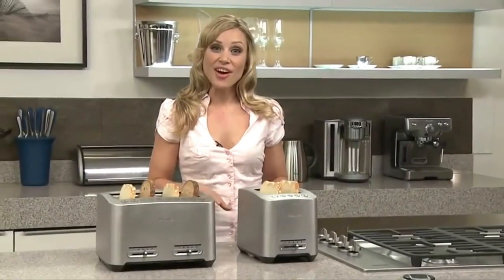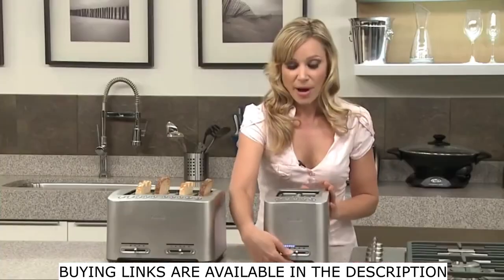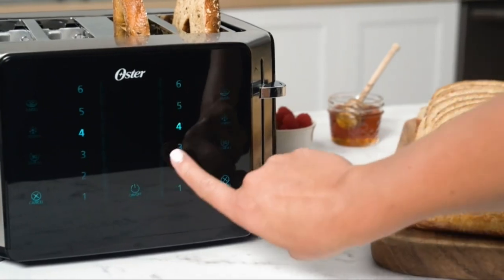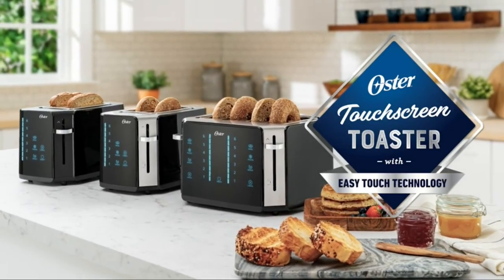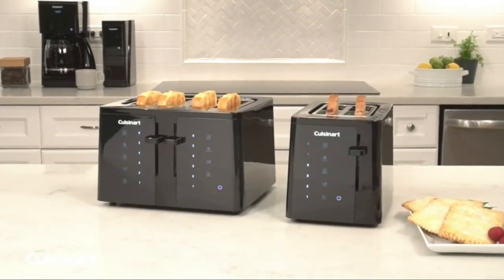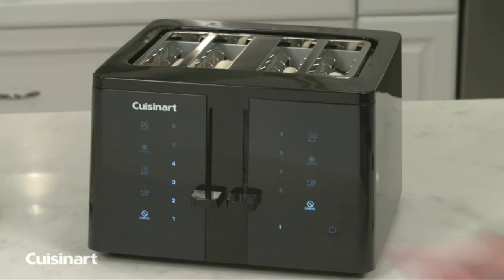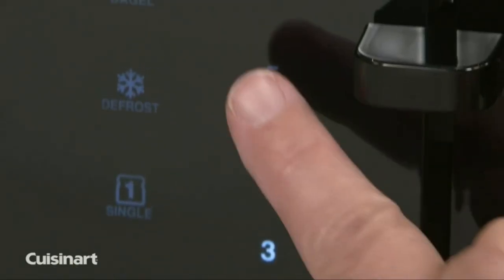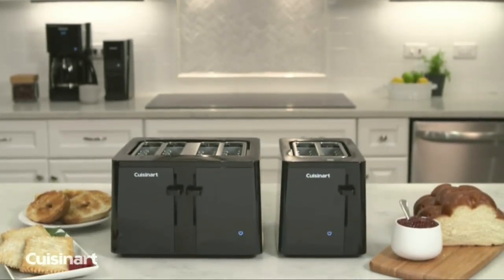top 5 toaster 2023 | best toasters 2023 | best toaster reviews 2023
Top 5 toaster 2023

➜ Links to the best toasters 2023 we have listed in this video:

1. CuisinartToaster. Best Overall

2. Smeg 50's.  Best Retro Style

3. Whall Toaster.  Best Four slice Toaster

4. Oster Toaster.  Best Budget

5. Breville Die-Cast. Best Smart Toaster

You may not think it, but toasters come in a wide variety of shapes and sizes. There are two- and four- slice toasters, plastic and metal options, long-slot models, smart versions and beyond. It's understandable if selecting the right one can feel overwhelming. Whether you want to toast a thick slice of artisan multigrain bread for jammy egg toasts, a piece of sourdough for garlicky shrimp and white bean toast or a slice of white for classic buttered toast, we’ve found a toaster to suit your needs.

home and kitchen guide